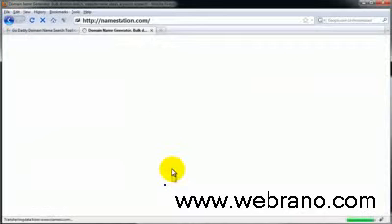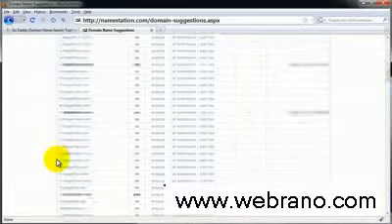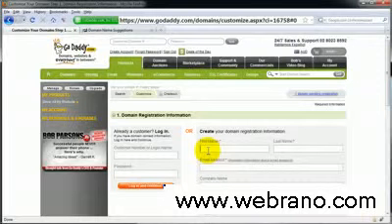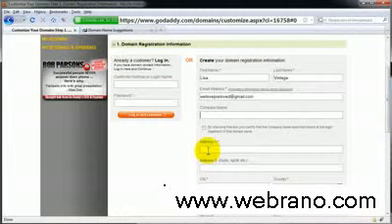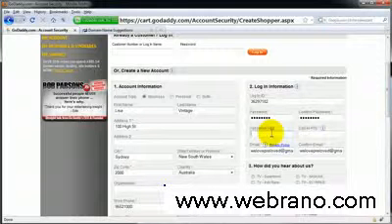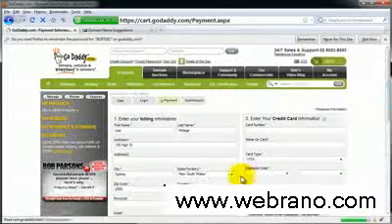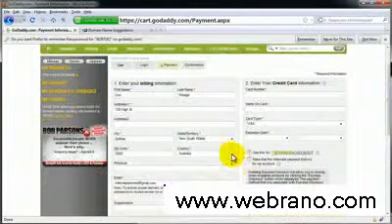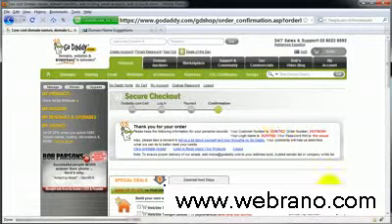Create a Professional Website (Part 1)